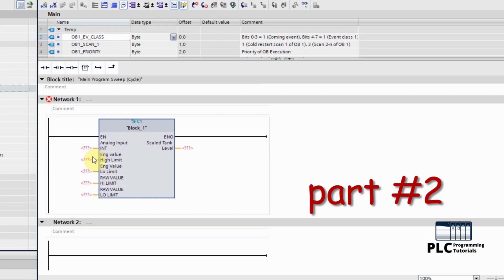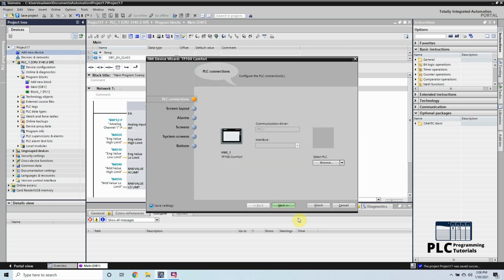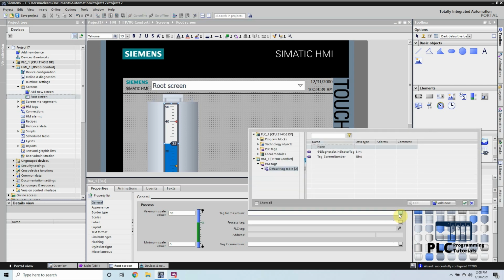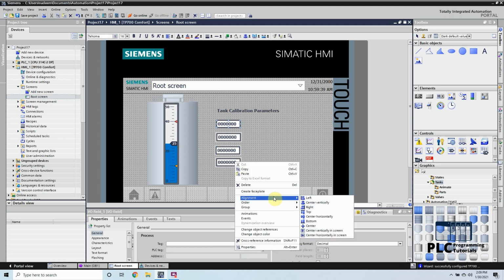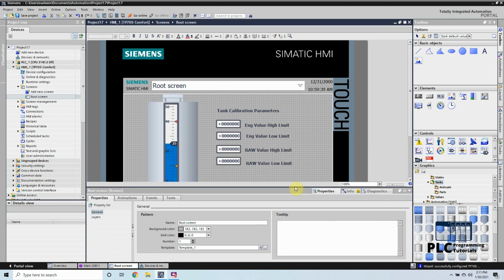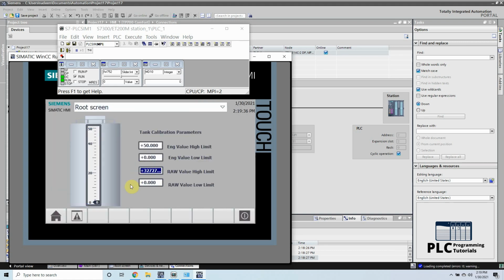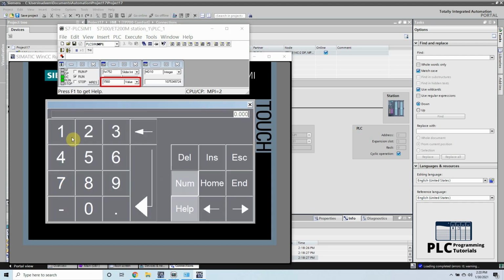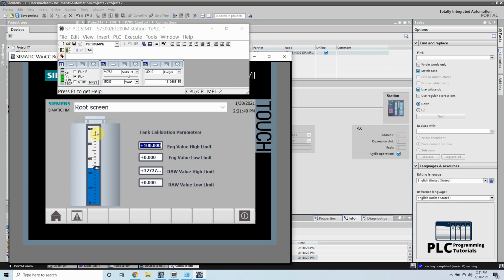Analog Input Scaling Part #3 || Simatic HMI ||PLC Programming Tutorials for Beginners || TIA Portal